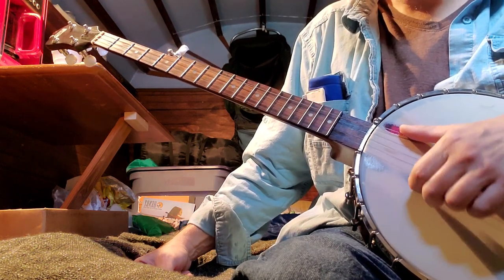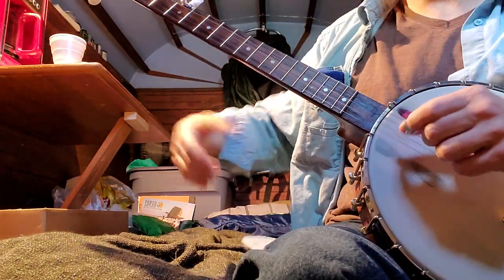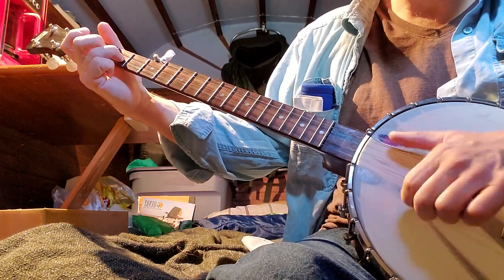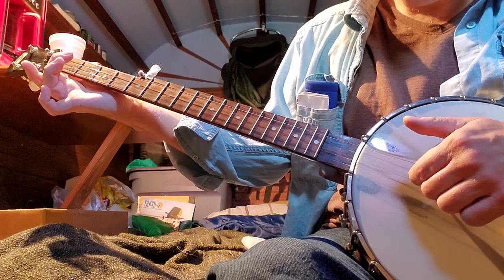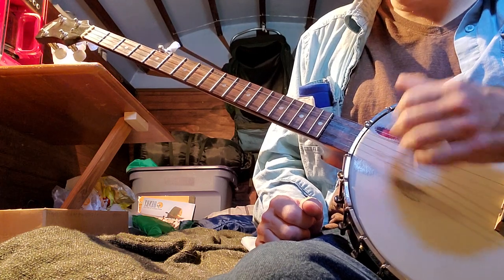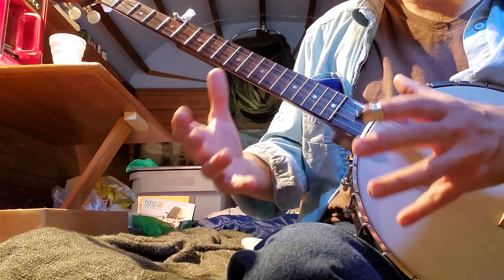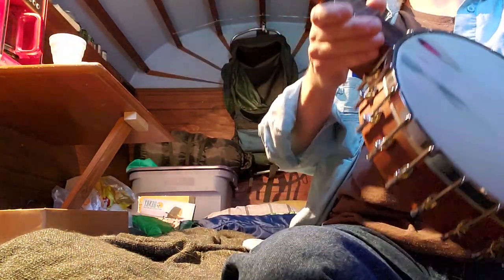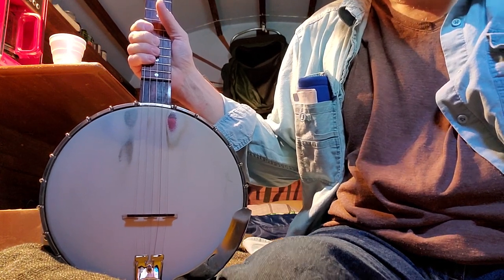FOGGY MOUNTAIN LESSON TWO CLAWHAMMER STYLE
I threw in some quick reference tones, as I said I am at least a half step sharp.
happy playin..!!!